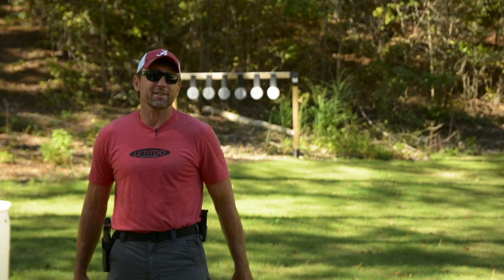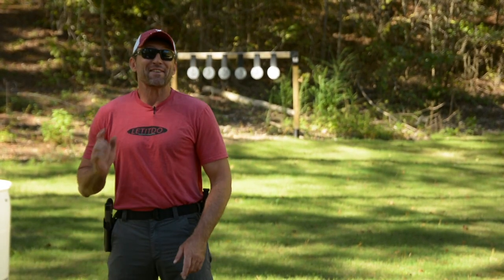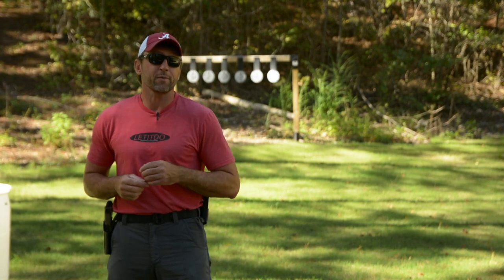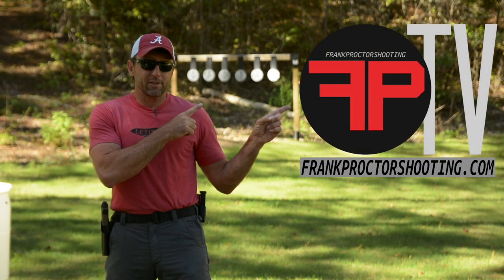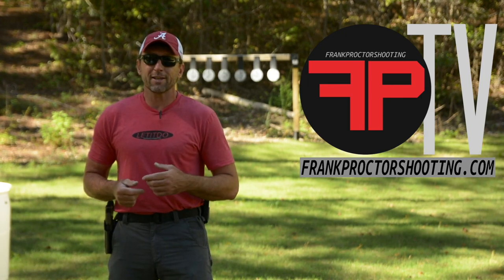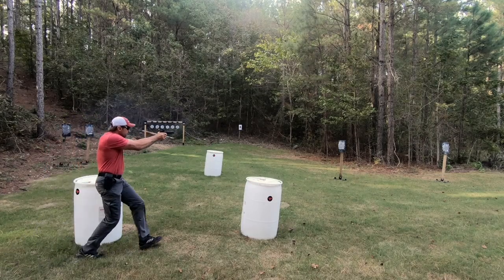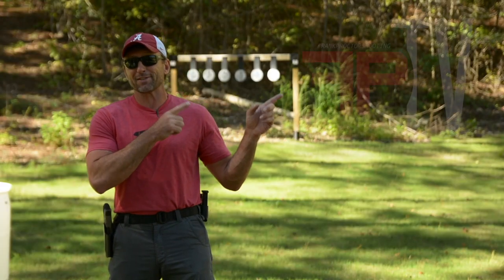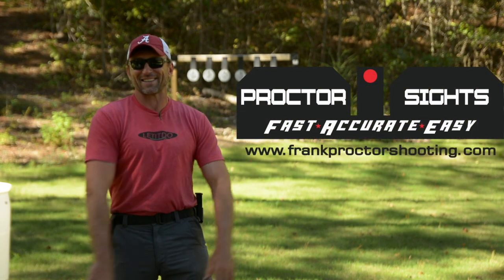One handed pistol manipulations with Proctor Y Notch Sights